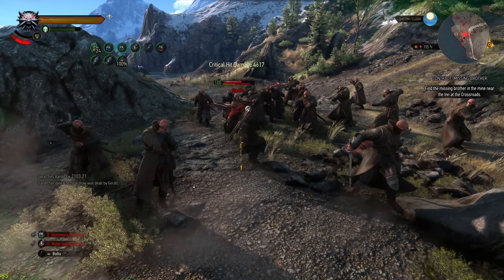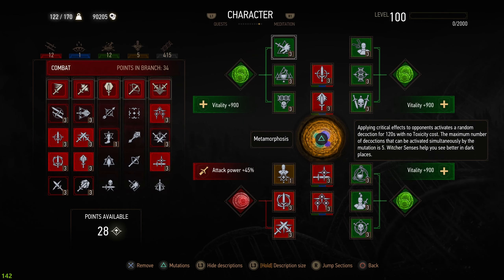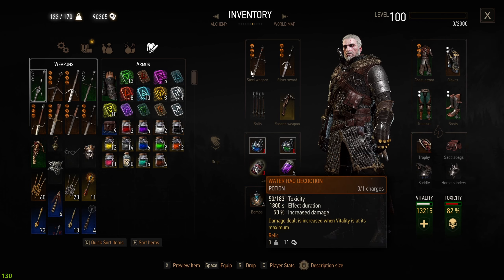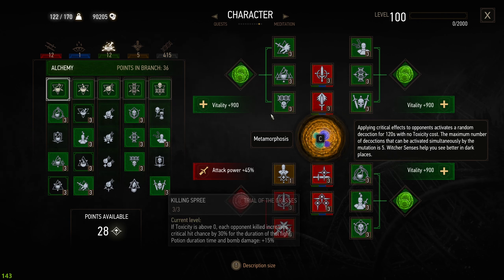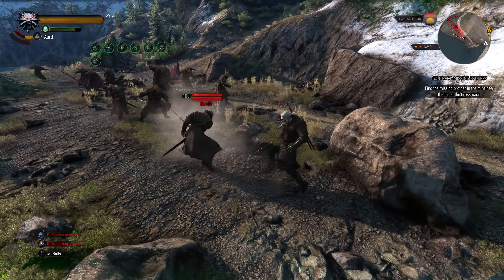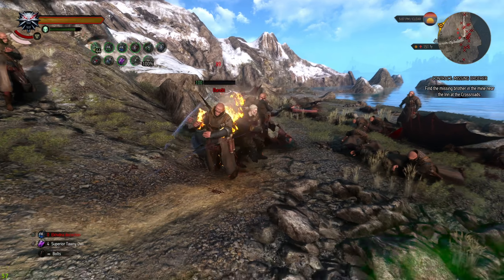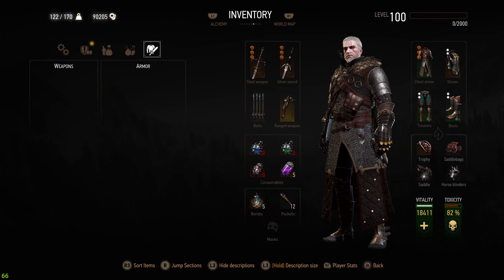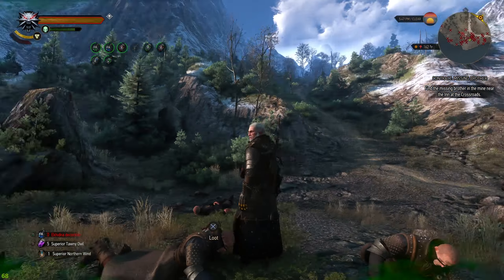Witcher 3: Metamorphosis Ursine Tank Build (TOP 5 Series)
Here is the link to my Witcher 3 Builds Discord channel! :)

Super happy for every Witcher 3 Builds Fan!!!

Gaming Room Equipment:

PC:
Own Build PC: Corsair Graphite 600T Case
Intel i7
RTX 2070 super
Macbook Pro M2
MacBook Pro
Monitors/TV
Asus Main Monitor
2x Asus Monitor
Msi Monitor
4K Monitor

Peripherals:
Gaming Mice
Mice 2
Gaming Keyboard 1
Gaming Keyboard 2
Work Keyboard
Headset 1
Headset 2
Chair 1
Chair 2

Daily Use:
Sony wireless

Consoles
Nintendo Switch OLED